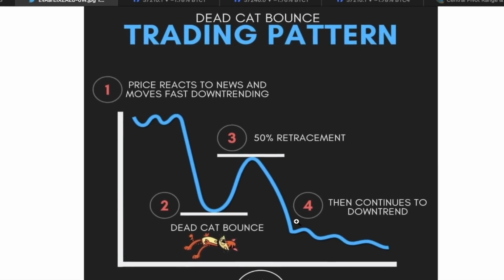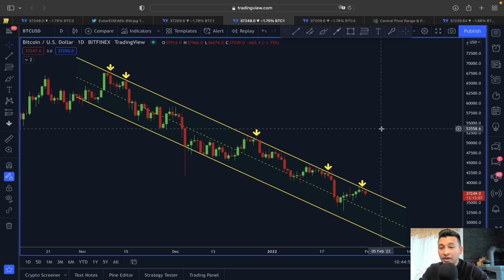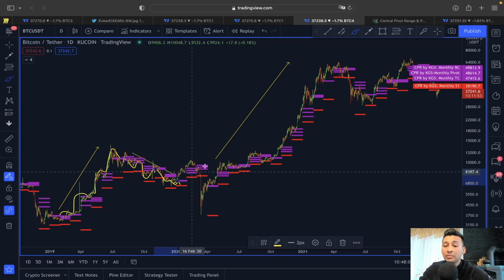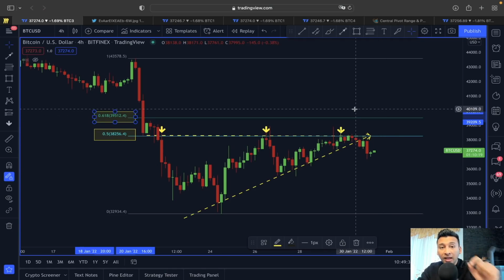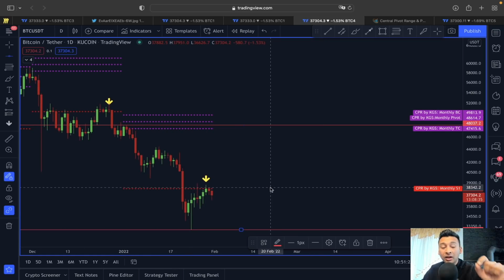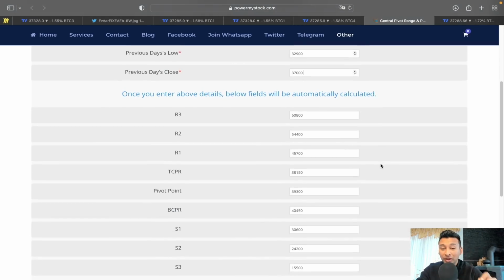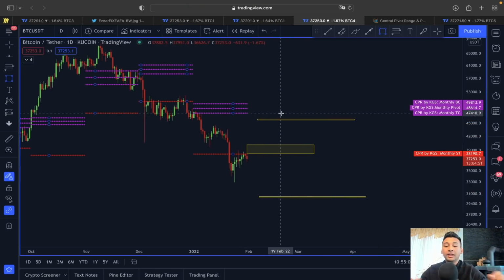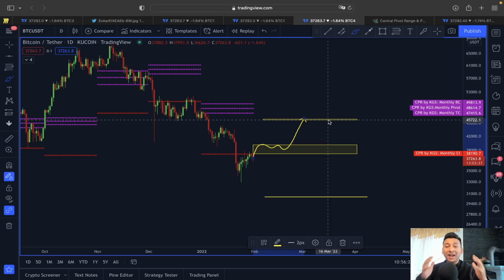BITCOIN FEBRUARY PRICE EXPOSED!!!!!!!!! [my EXACT price target!!!!!!!!]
⏰ Time Stamps ⏰